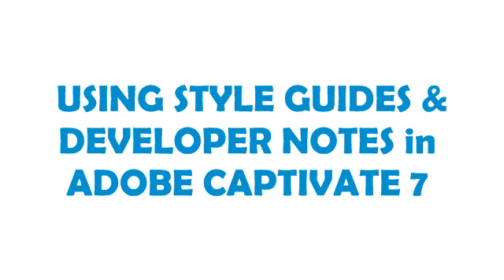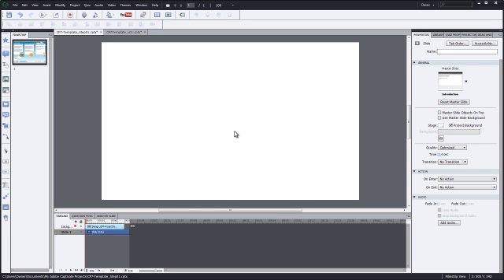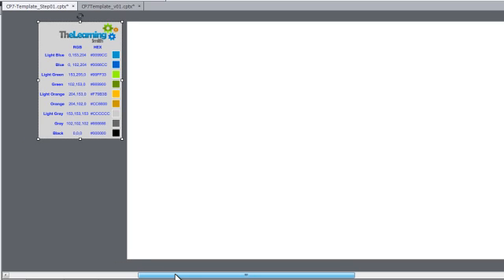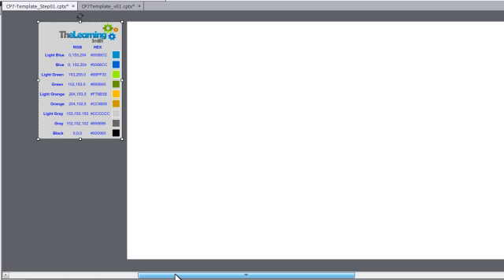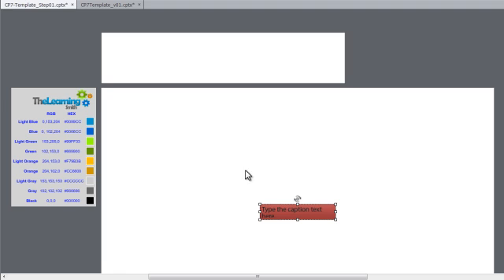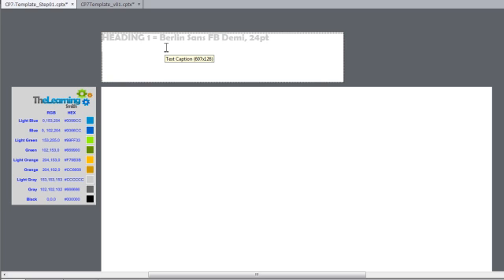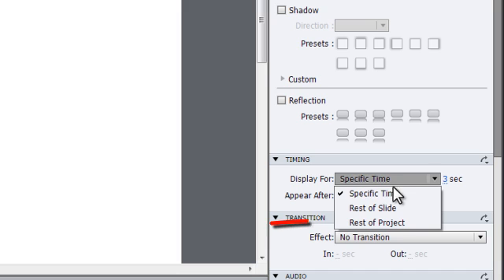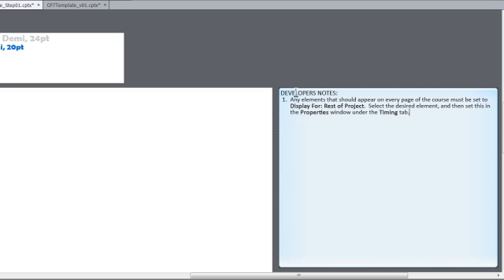Using Style Guides & Developer Notes in Adobe Captivate 7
A tutorial video on how to create and uze style guides and developer notes within Adobe Captivate 7.